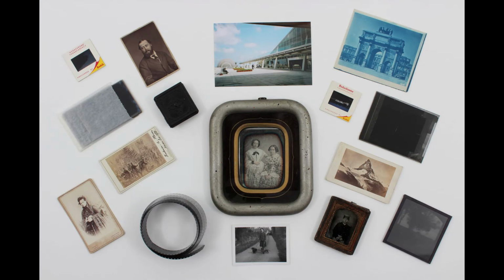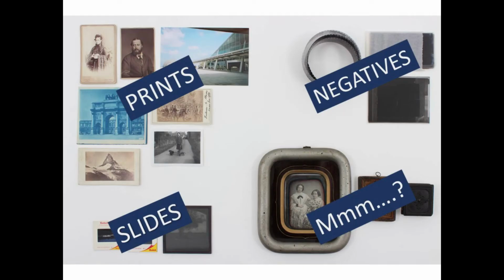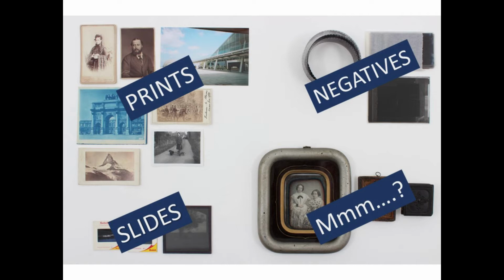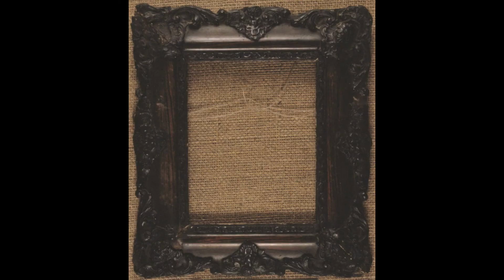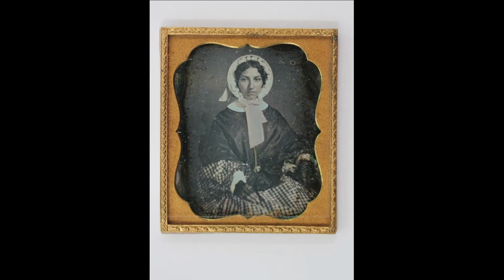SCA: Getting to Grips with Your Photographic Collection: Daguerreotypes, Ambrotypes, and Tintypes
Daguerreotypes, Ambrotypes and Tintypes are often grouped together in an archive as they are distinct from the more common paper and film based collections. Photographic conservator Susie Clark ACR ICON, puts them into context and show just what they have to offer. We look at their characteristics and see how to appreciate and care for them. Recorded 24 March 2021.